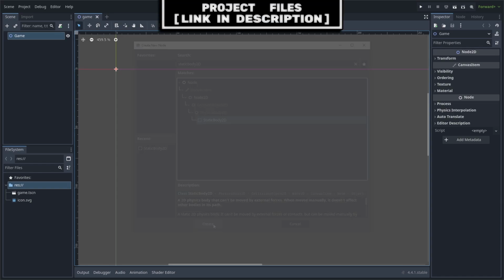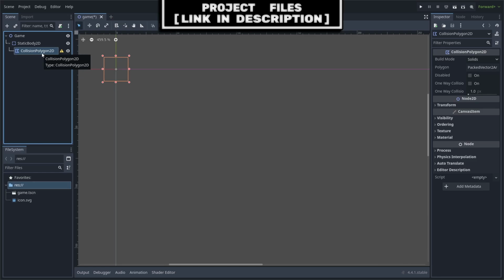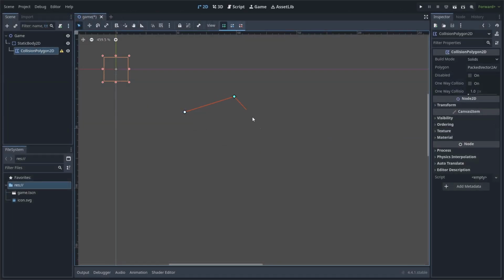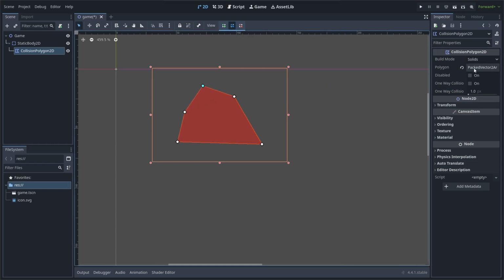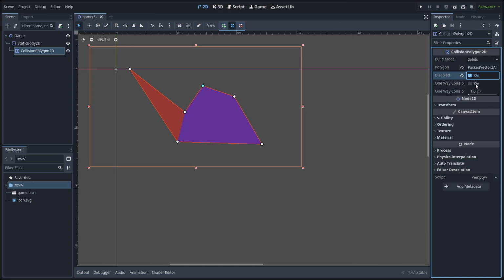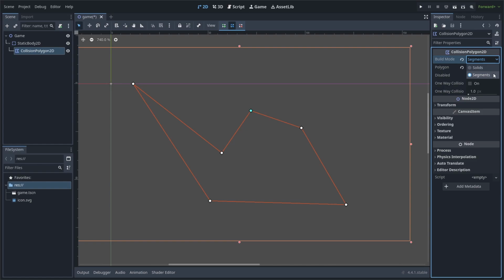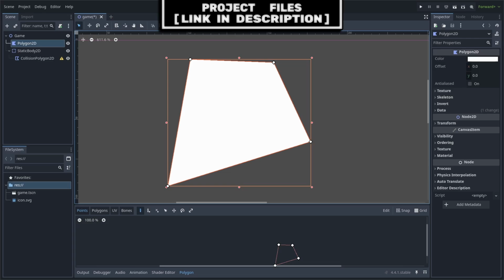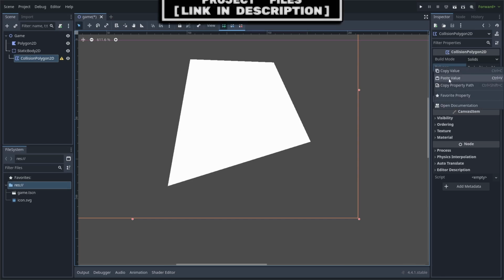Custom Collision Shape with Polygon2D | Godot 4.4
Create any shape for collision in Godot 4.4

In this tutorial you will learn about how to create custom collision shapes with the CollisionPolygon2D node and custom shapes with the Polygon2D Node within the Godot Game Engine Version 4.4

NP5Y6-IIFPV-V3HRG